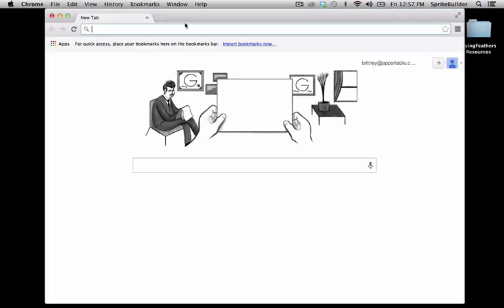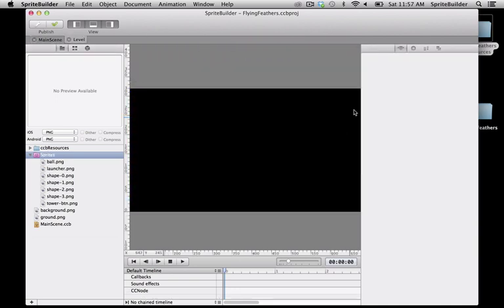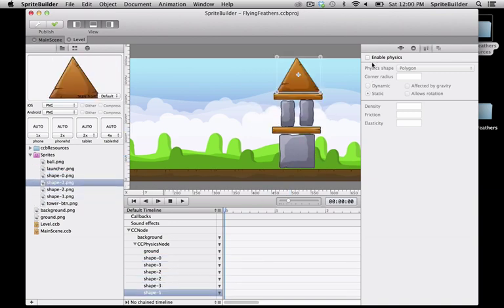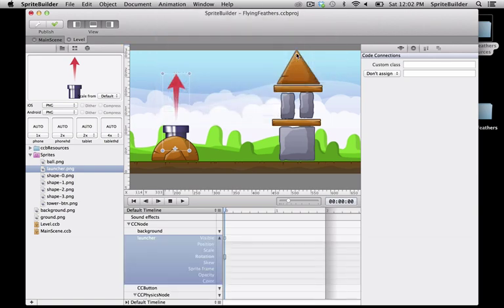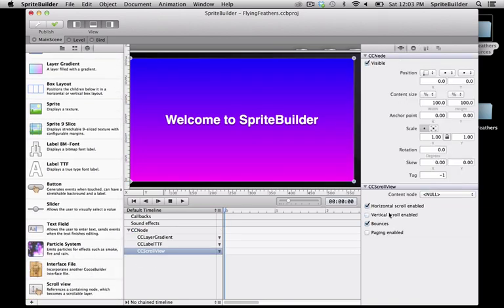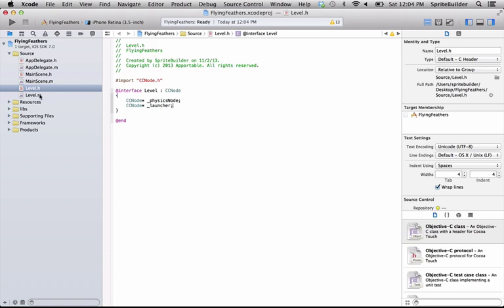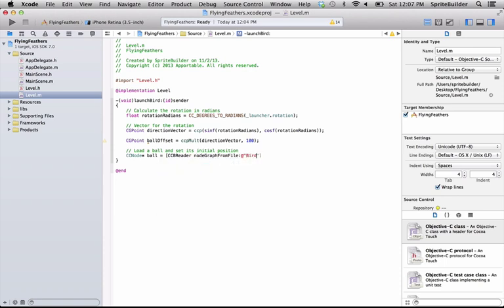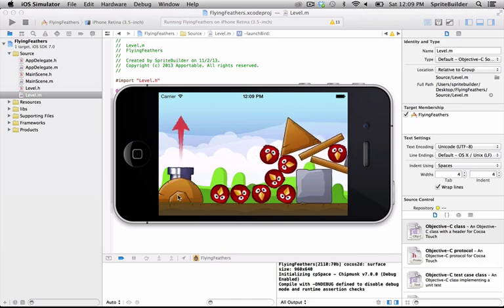SpriteBuilder Tutorial.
Construir un juego en el minuto!

SpriteBuilder es un potente editor para crear rápidamente juegos 2d en Objective-C. Construido sobre una rica plataforma de código abierto, SpriteBuilder es la forma más fácil de desarrollar de forma simultánea para iOS y Android.

Con miles de títulos de la App Store, SpriteBuilder es una solución probada utilizada por desarrolladores independientes y los grandes estudios de videojuegos por igual.